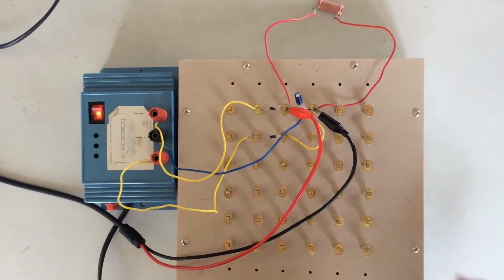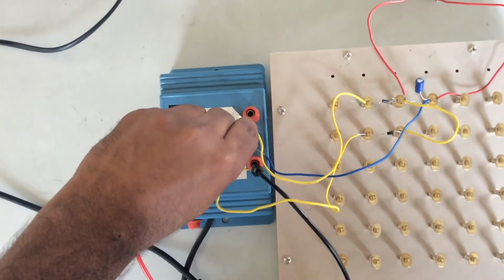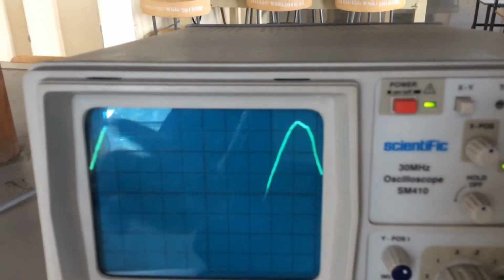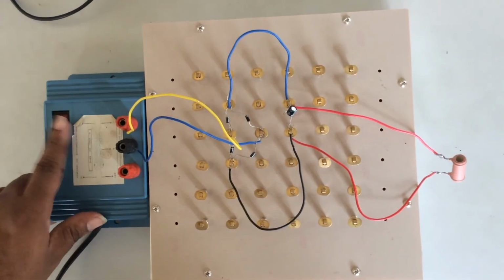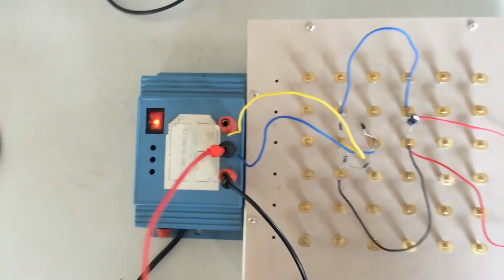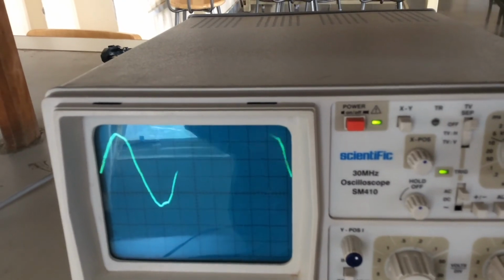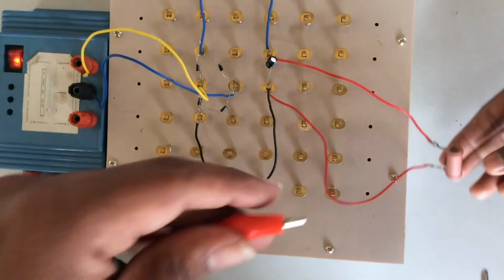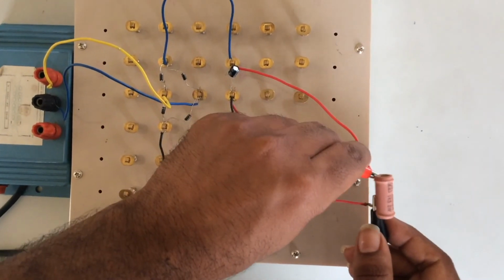EC LAB EXP 6